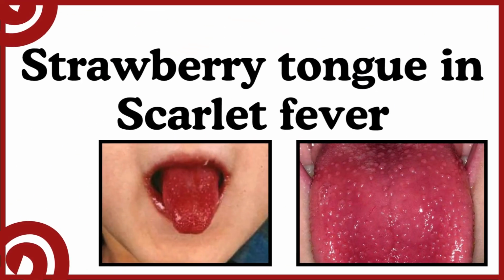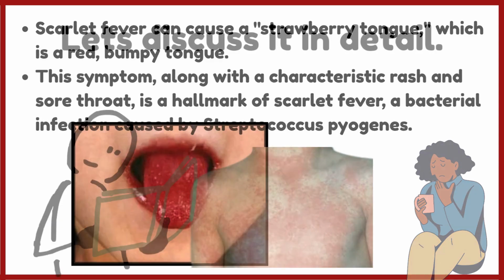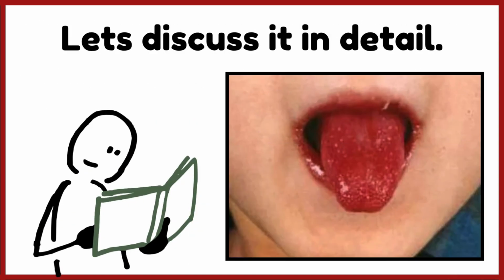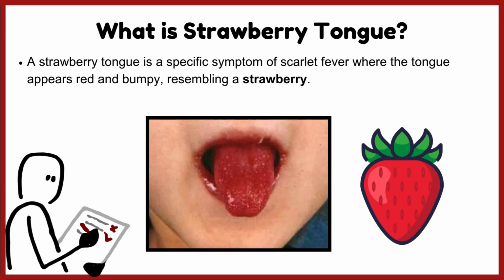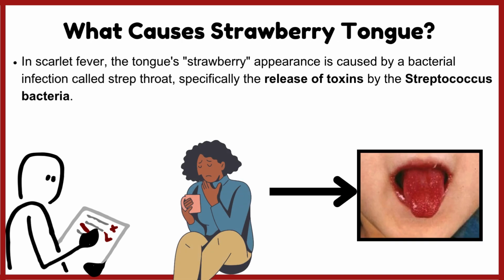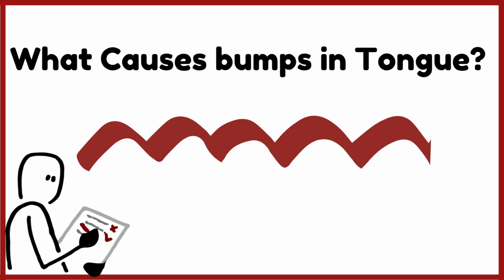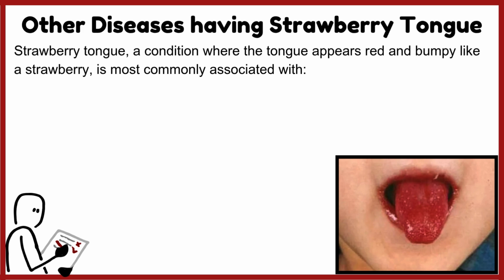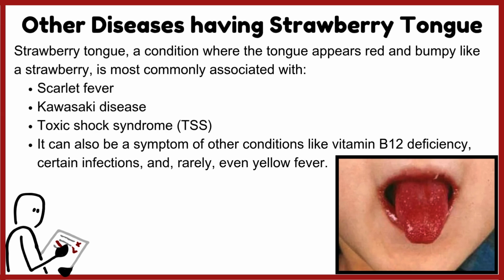Strawberry Tongue (Streptococcus pyogenes)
Strawberry Tongue in Scarlet Fever | Classic Sign of Streptococcal Infection
In this lecture, we explain the clinical sign known as Strawberry Tongue, seen in Scarlet Fever — a bacterial infection caused by Streptococcus pyogenes. This distinct tongue appearance, along with sore throat and a sandpaper-like rash, can help in early recognition and diagnosis of the disease.

📚 Topics Covered:

What is Scarlet Fever and how it develops

The appearance and evolution of Strawberry Tongue

Role of Streptococcal toxins in producing tongue changes

Other causes of strawberry tongue (Kawasaki disease, TSS, etc.)

Difference between white-coated and red strawberry tongue

Clinical significance in infectious disease diagnosis

🎓 Ideal for MBBS students, pediatric trainees, medical professionals, and those preparing for USMLE, PLAB, FCPS, or NEET-PG.